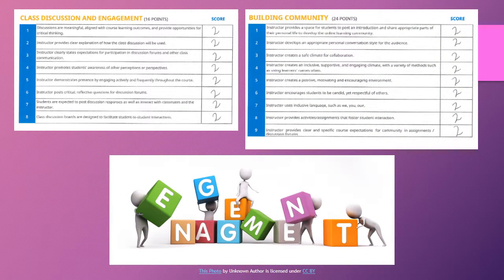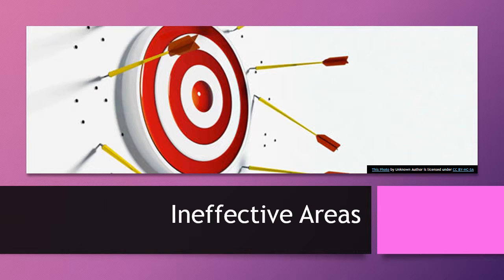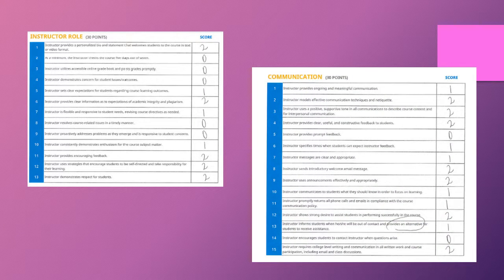Project 3 - Executive Presentation